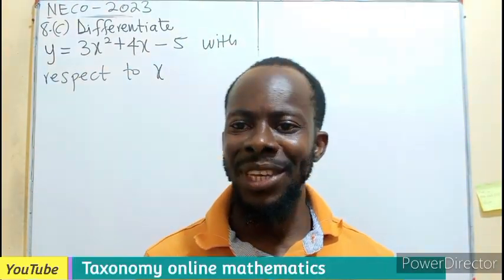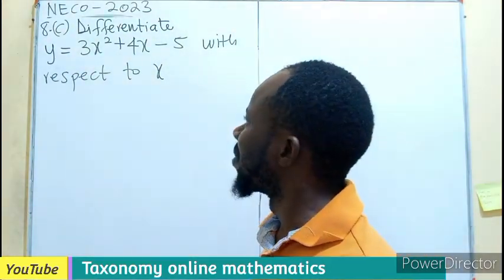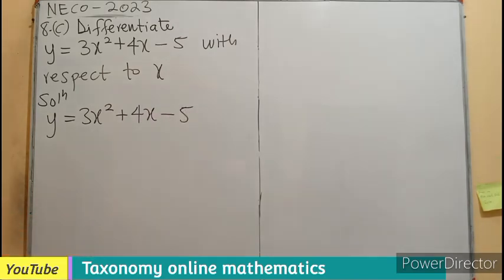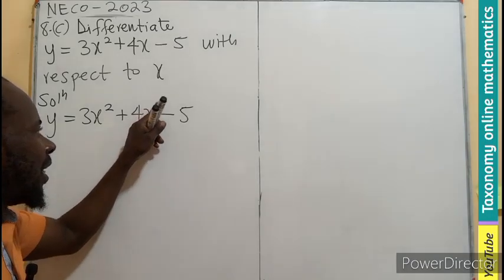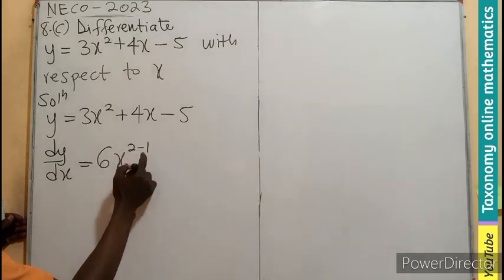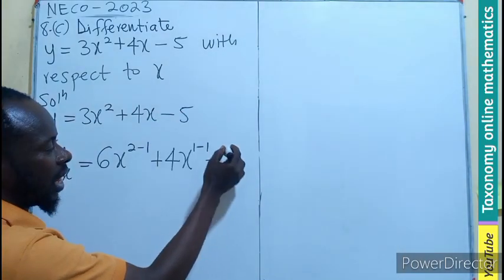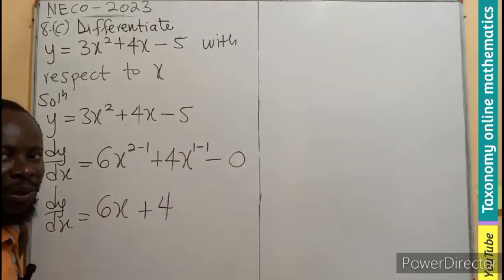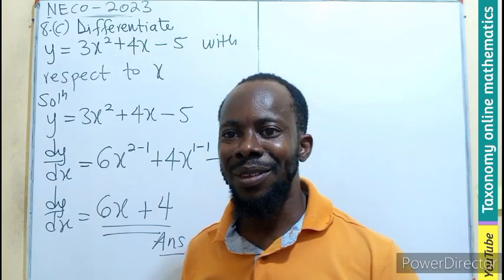NECO 2023 Question No. 8(c) on Simple Differentiation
How to perform simple differentiation